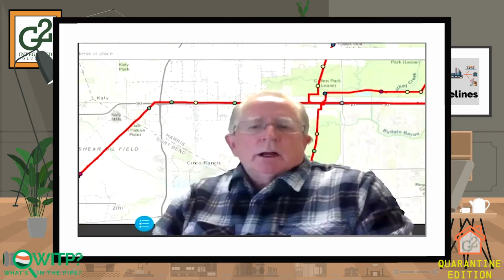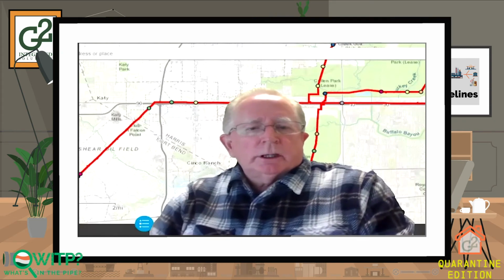GIS Software and Services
G2's Tracy Thorleifson (GIS Technical Authority and SW Manager) and Terry Strahan (GIS Manager) discuss the impact of the latest Natural Gas and Liquids Pipelines rules as it relates to GIS requirements to small and large operators, and offer their views on available services and software to address existing and new requirements.